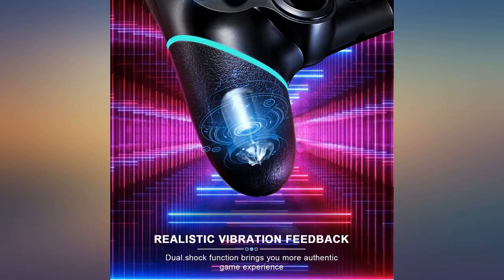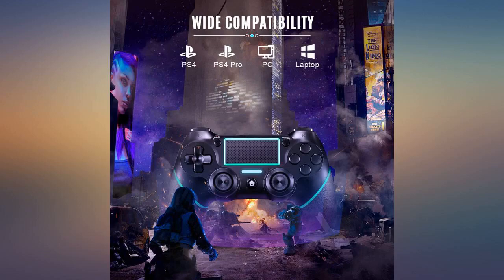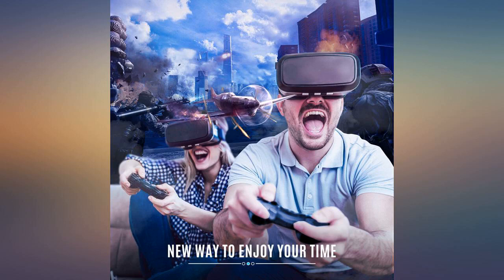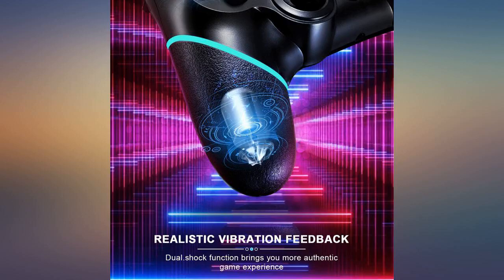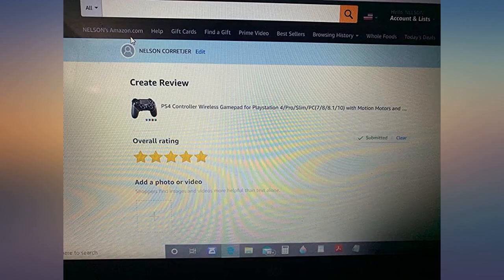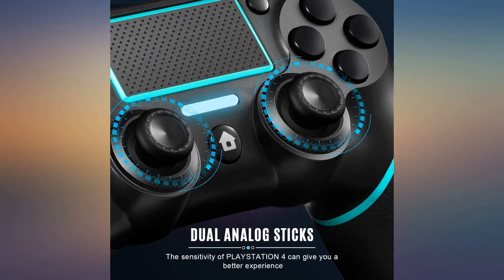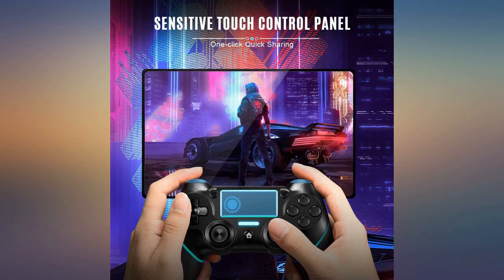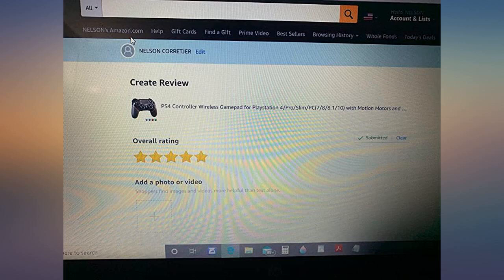PS4 Controller Wireless Gamepad for Playstation 4//Pro//Slim//PC(7//8//8.1//10) with Motio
Main Features:
by entering your model number.. 🎄【Super Compatibility】Wireless gaming controller is widely compatible with PS4/PS4 Pro/PC and Laptop（Win7/8/8.1/10）. You can enjoy most of games in multiple platforms with gamepad. (Please activate device with USB cable for the first match connection.). 🎄【Ddual built-in shock Function】 The ps4 gaming controller has dual built-in shock Motion motors, which gives you different intensity feedback and more authentic game experience.. 🎄【Optimized Button & High-Sensitive Controller】 The layout of gamepad button is optimized with excellent dual analog joystick design. And the ergonomic controller is high sensitivity, which reduced response time and improved accuracy at critical moments.. 🎄【Upgraded Version】Upgrade Playtime, 1400mAh battery,capacity and the handle is made of non-slip and sweatproof materials. The surface is skin-friendly touch, not just regular old slick plastic. It is comfortable for long time hand grip, so as to improve game experience.. 🎄【New Way to Play】 Add 3.5mm audio port and don’t worry about disturbing others. There is sharing button for you to share your game video and screenshots. Additionally, the clickable touch pad and integrated light bar can offer a new way to play with games.

Reviews:
Shipped quickly. Item as described. Very comfortable to hold. Thank you I will definitely buy from this seller again.. I got this and a second controller to share with my Son that was of a different color. He ended up wanting mine. This one has a nice grip to it as the shell isn't just regular old slick plastic. Really feels great! Let my Son enjoy this one as he is a hardcore PS4 player while I just wanted a controller to use with my Raspberry Pi Builds (works awesome with those too BTW).. I first encountered the DualShock 4 controller when I was playing on my PS4 and it was great.Lightweight, great response time, touchpad is also good and triggers are responsive enough for feedback.Now I switched back to PC gaming and this is great. I'm running it with "DS4Windows" which is a 3rd party app to make the DS4 controller work on Windows. It's great! you can use it either wired or wireless and charge from PC with the micro-usb cable it comes with.I played WWE 2k18, NBA2k18, COD: WWII, and South Park with it. So far- great! Highly recommend if you use controllers for PC gaming.. Works great for an off brand controller. The buttons and sticks feel super nice and “clicky” and the sticks have a textured surface to them that feels grippy on your thumbs while playing. When I first received it I had some sync issues but all I had to do was hit the small reset pin on the back and it never happened again. These are great bang for your buck but they do not work with certain VR games that require the light bar on a normal dual shock so keep that in mind.